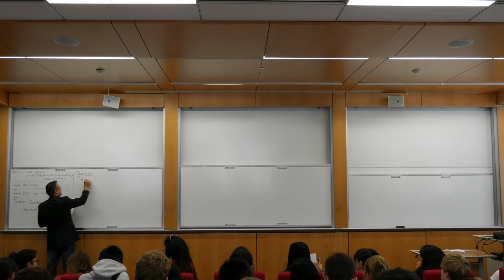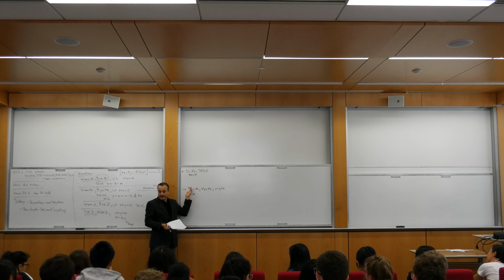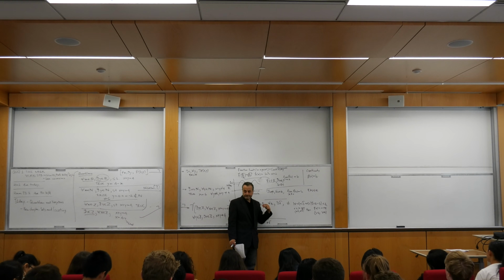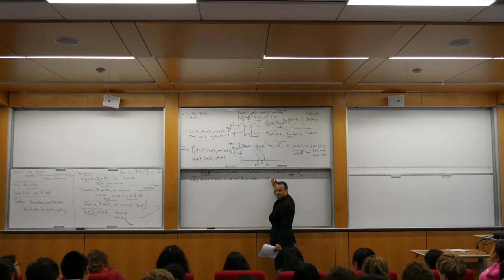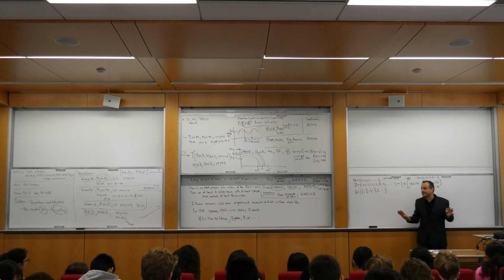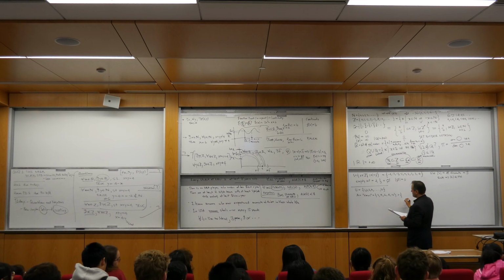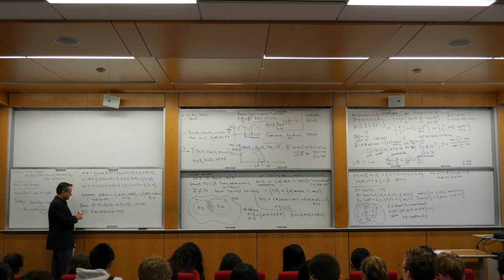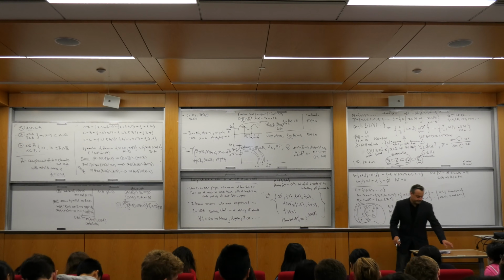DiscreteMath SetsA 092419